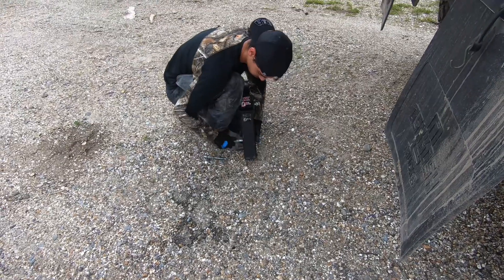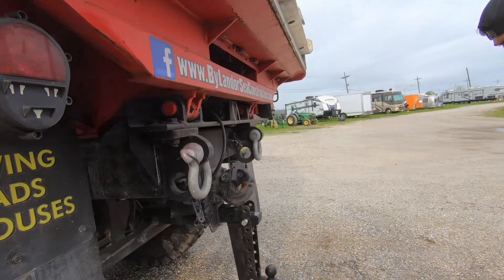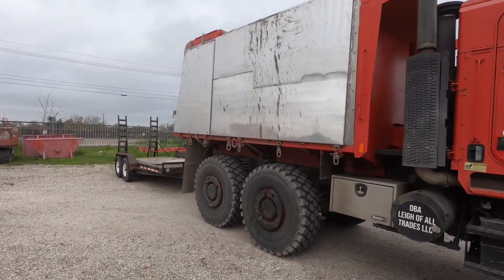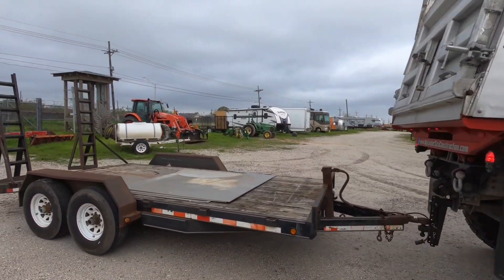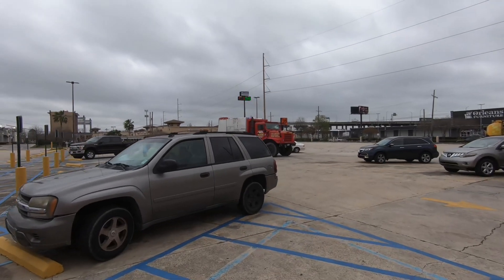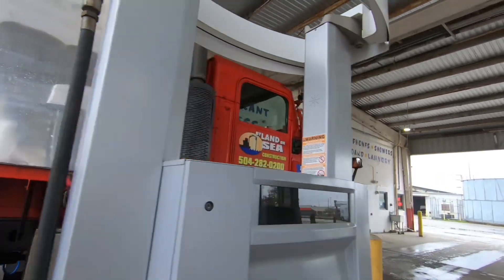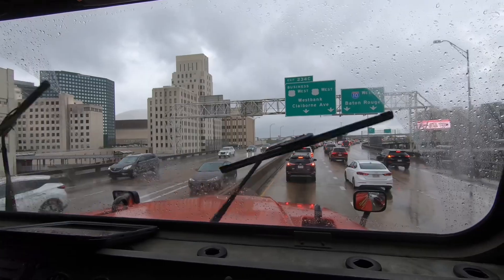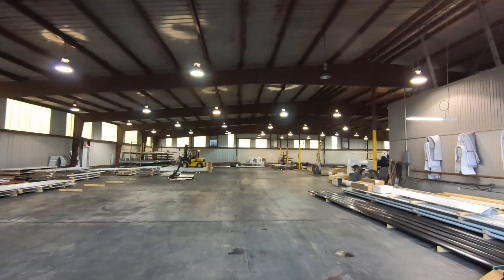Another awesome day working with my trucks and equipment